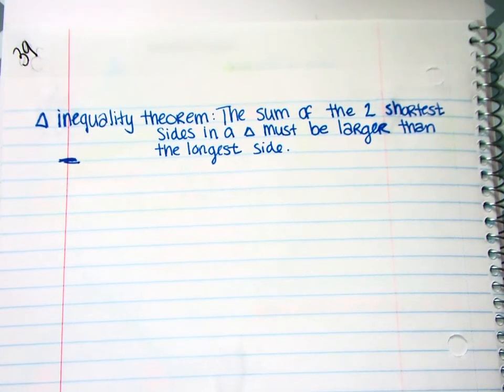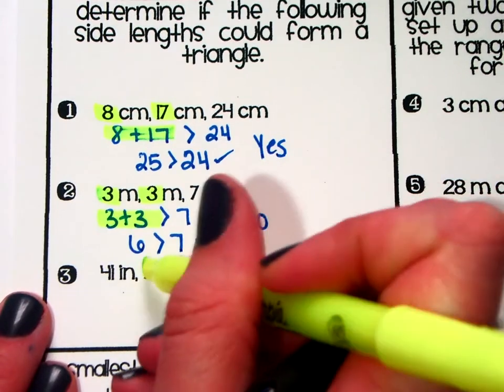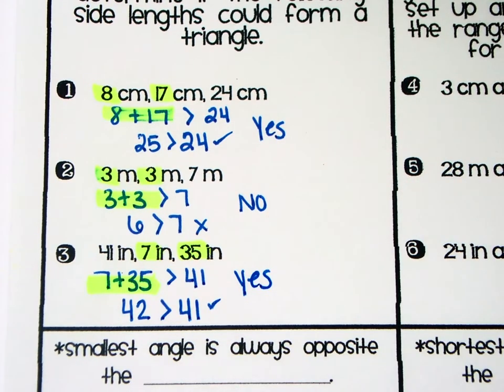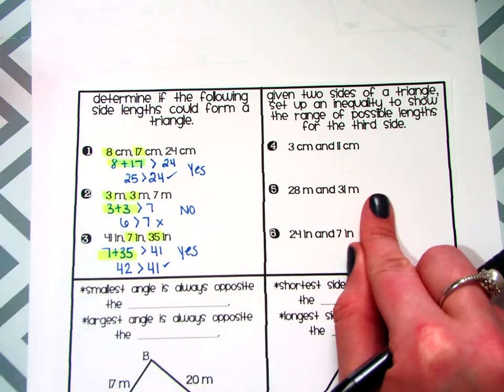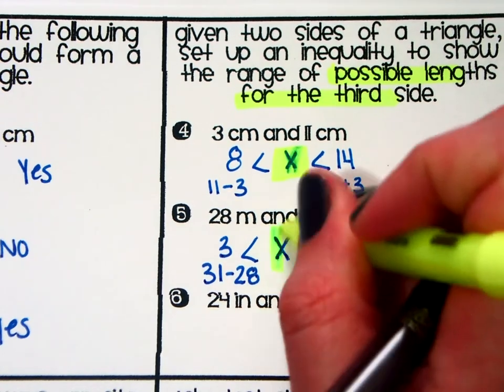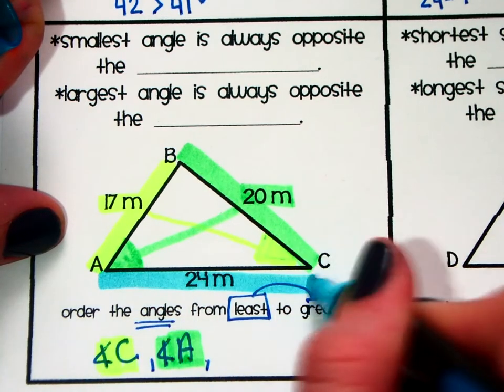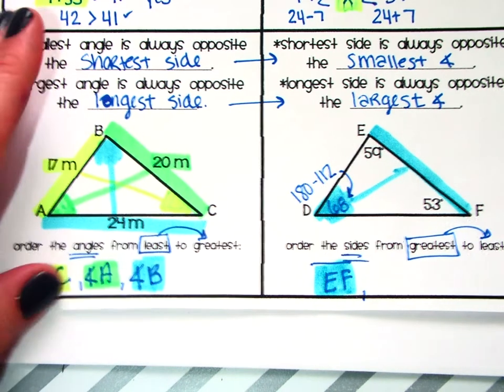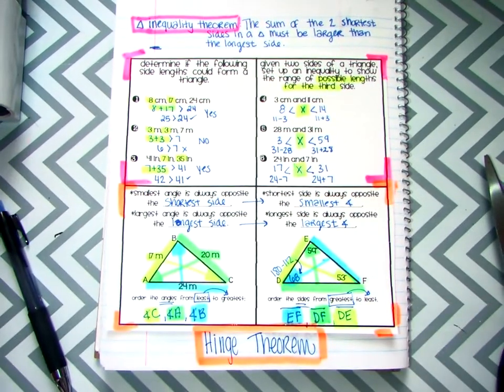Hinge Theorem and Triangle Inequality Theorem